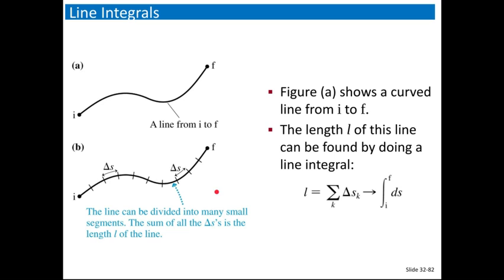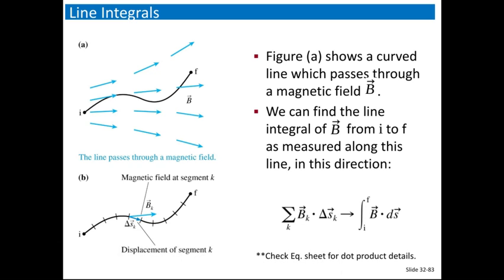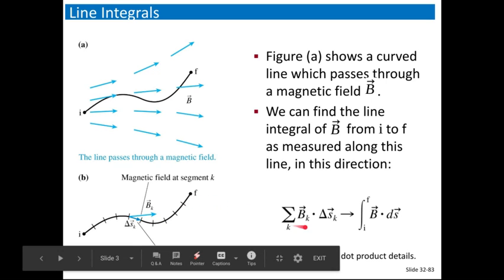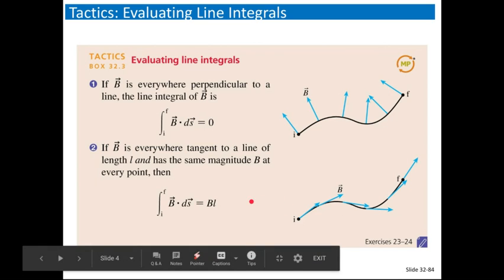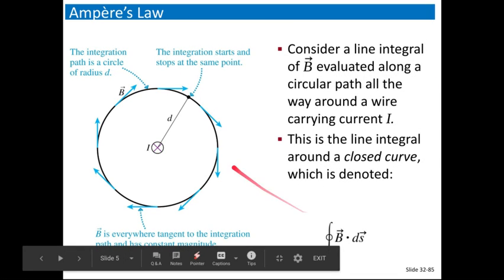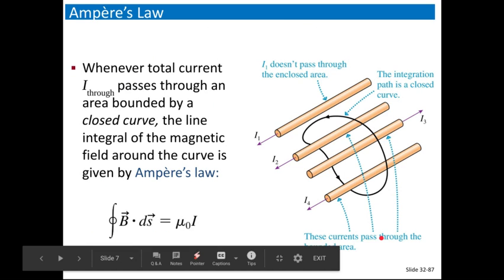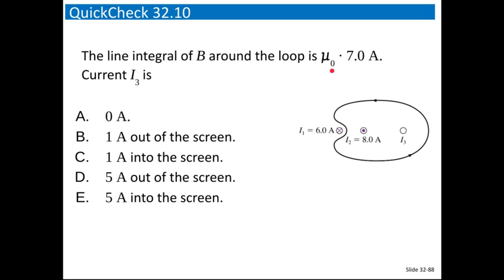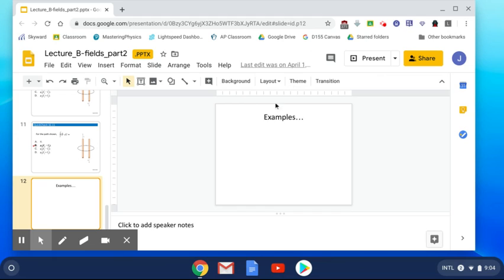Amperes_Law_Lecture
Ampere´s Law Lecture